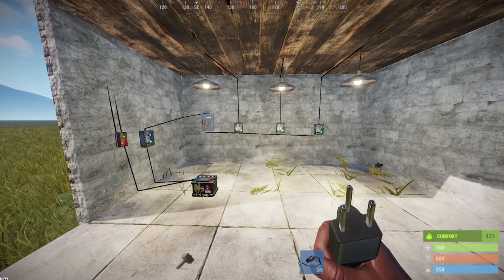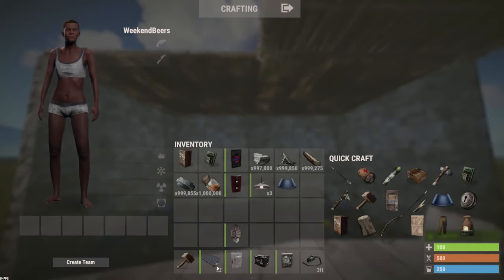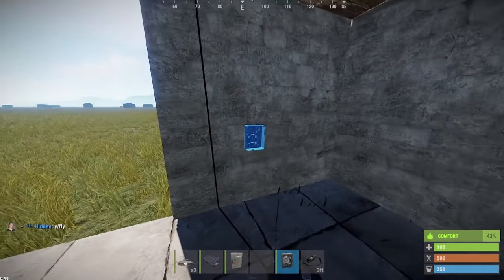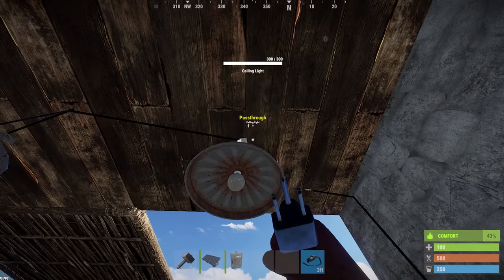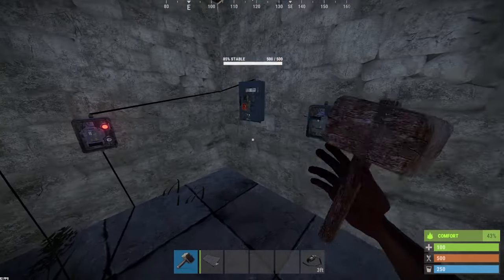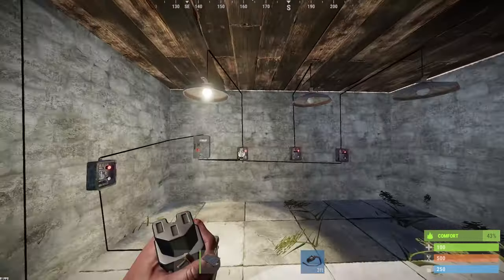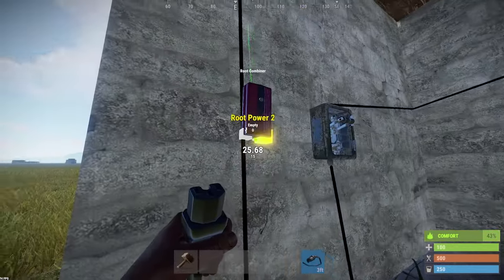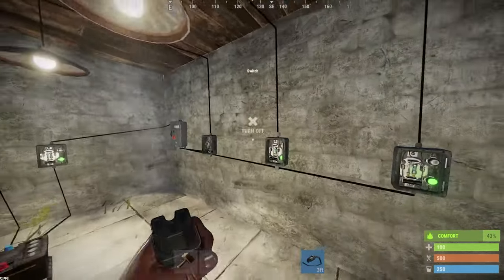Easy Lighting System - Rust Tutorial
Really basic tutorial on how to set up electronic lights in your base and use different level switches.